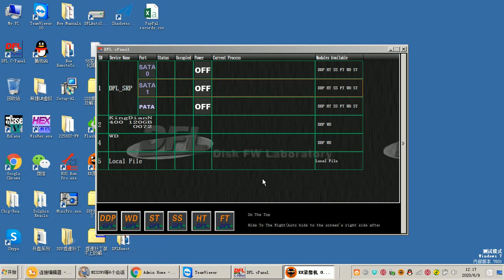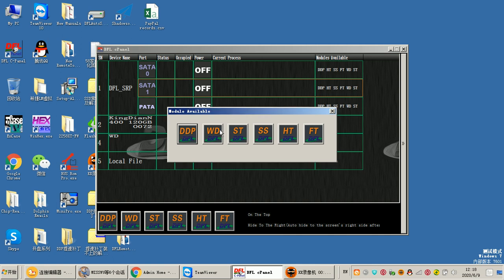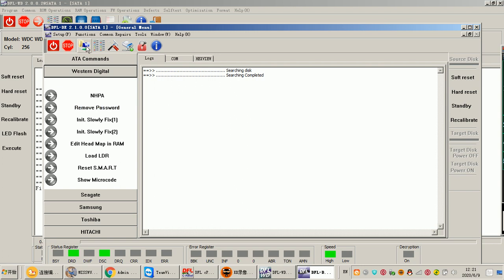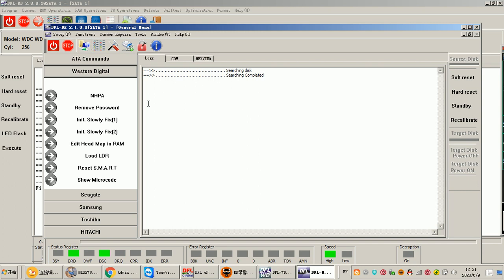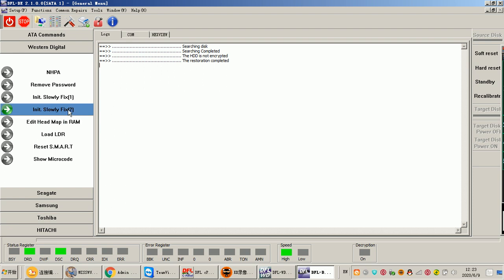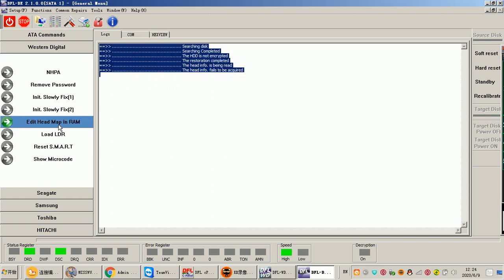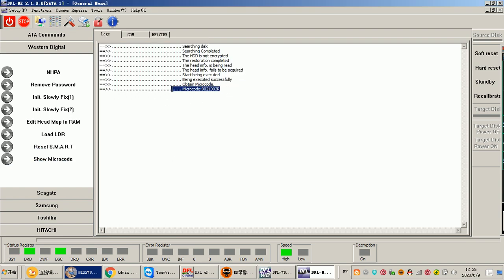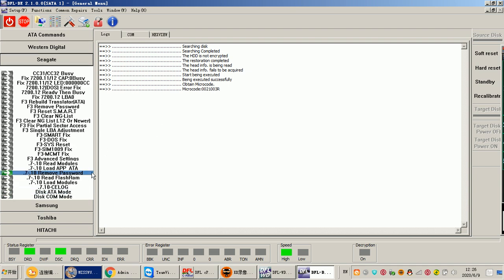Quick Firmware Repair Solutions for Western Digital Hard Drives Available in DFL DDP Data Recovery T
Quick Firmware Repair Solutions for Western Digital Hard Drives Available in DFL DDP Data Recovery Tools：